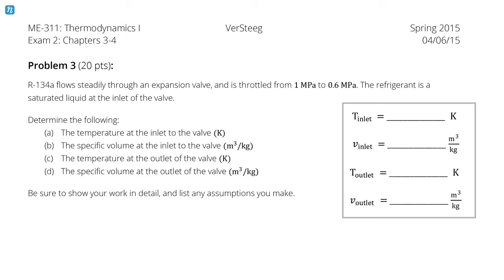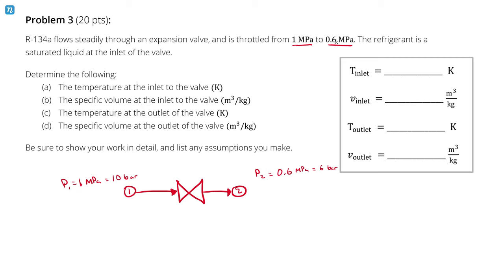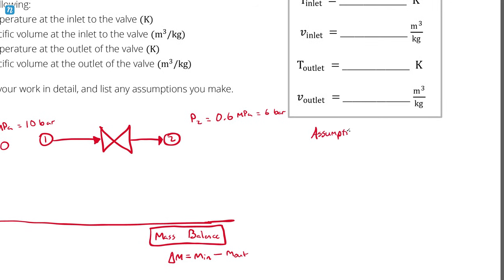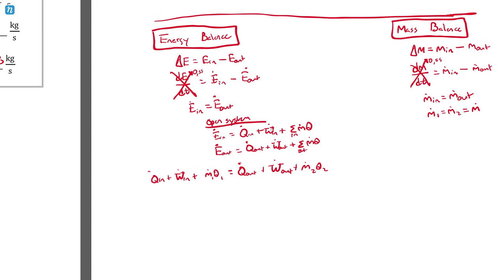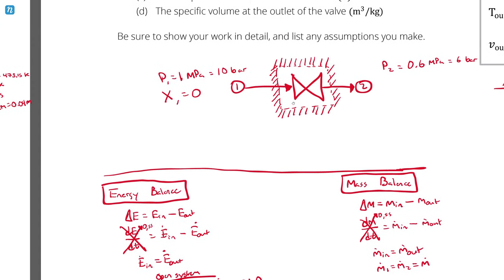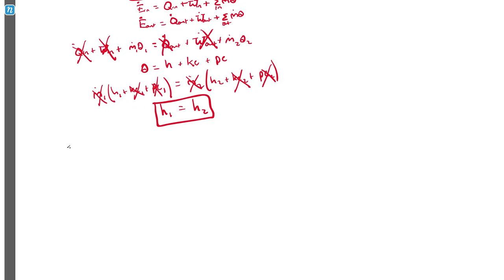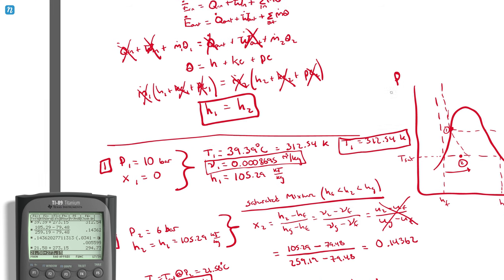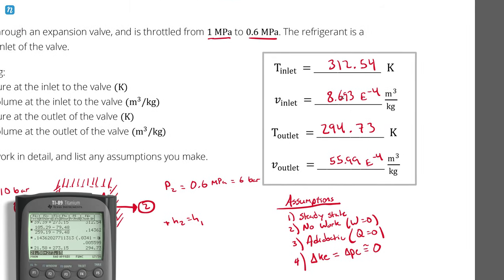Solution - Problem 3, Spring 2015, Exam 2, Thermodynamics I